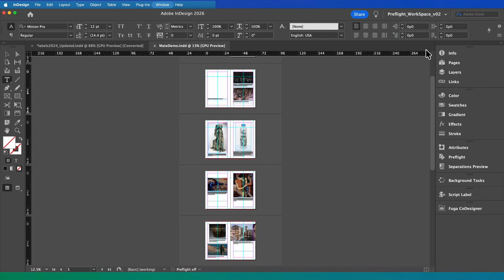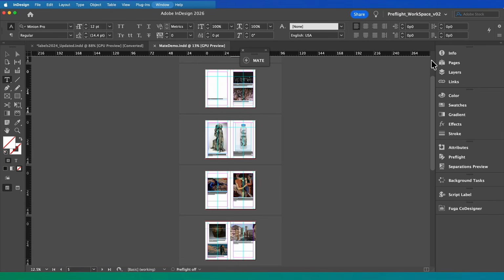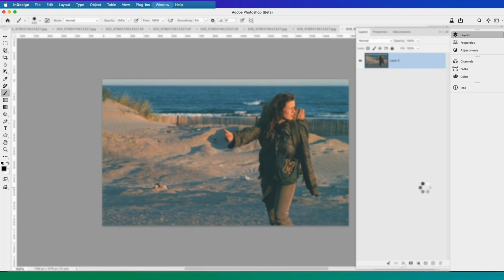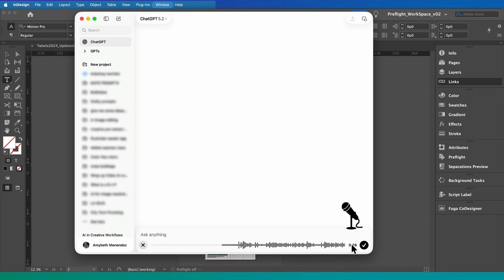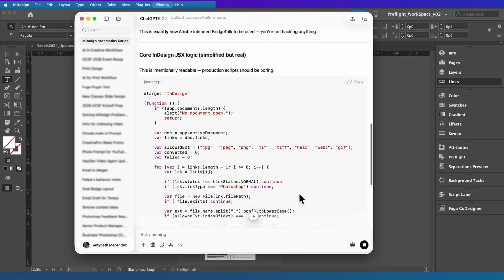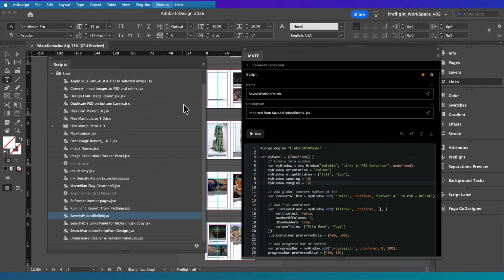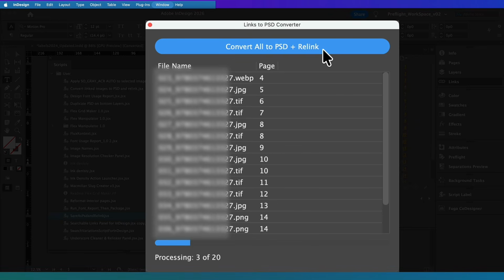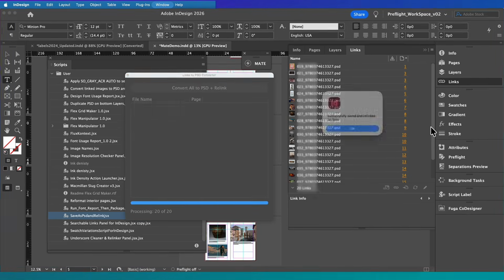InDesign: Using AI Tools in a Design Workflow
In this InDesign how-to video, Amybeth Menendez combines ChatGPT and the AI plug-in OMATA MATE to create a script to handle tedious tasks. For this demonstration, Amybeth asks ChatGPT to create a prompt for MATE to convert and relink all the images in her document's link panel to PSD files. Then, MATE generates the script, ready to be loaded into the Scripts panel.